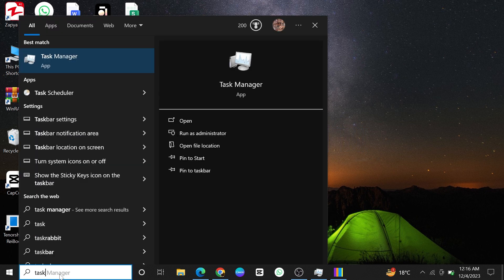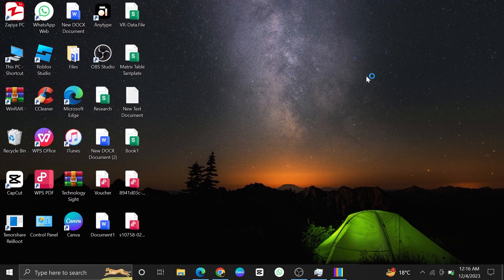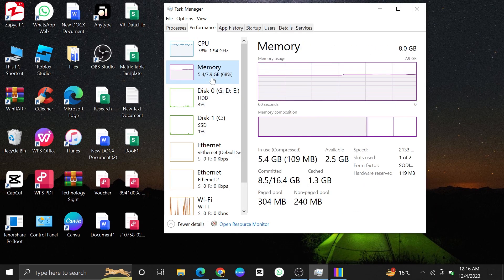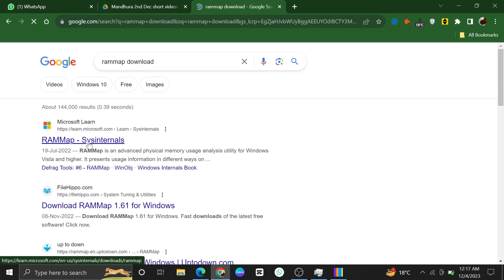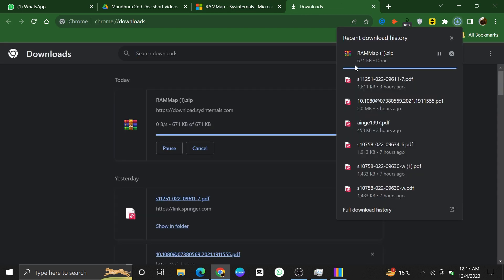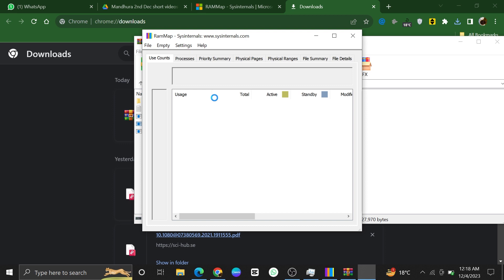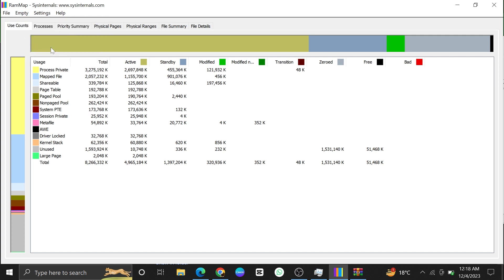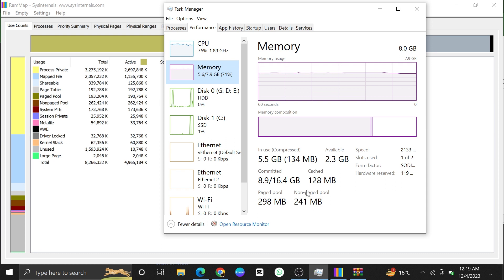How To Clear Cache On Laptop | Windows Clean All Cache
Welcome to the ultimate guide on how to clear cache on a laptop like a pro in 2024! 💻 In this video, we'll walk you through the steps to streamline your system, providing tips and techniques for effortless cache cleaning. Whether you're a beginner or seeking to maximize your system performance, we've got you covered! Join us on this journey to elevate your performance revolution and master the art of clearing cache on a laptop!